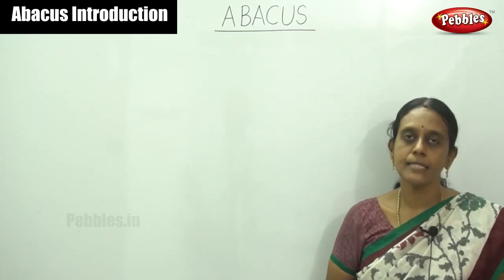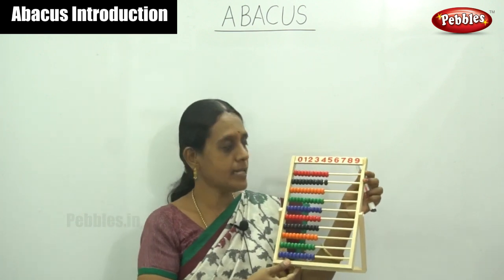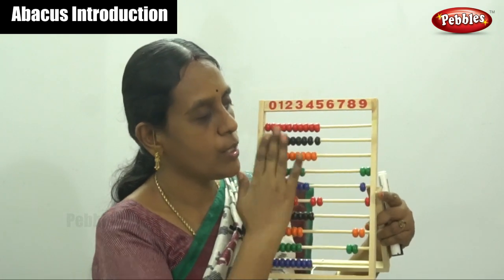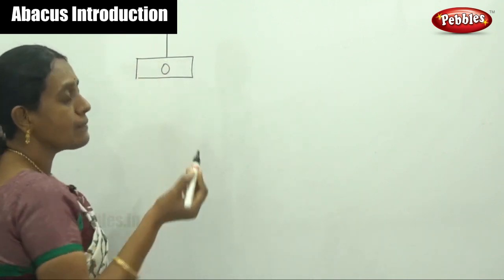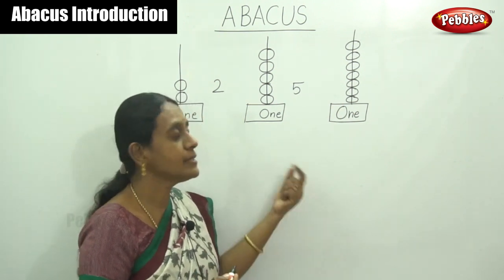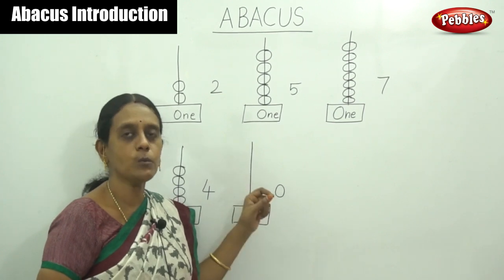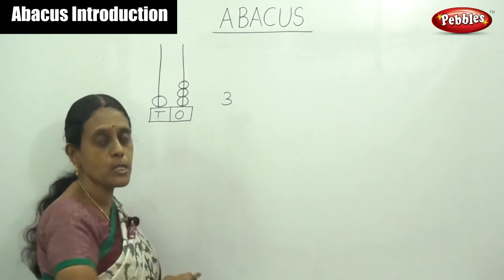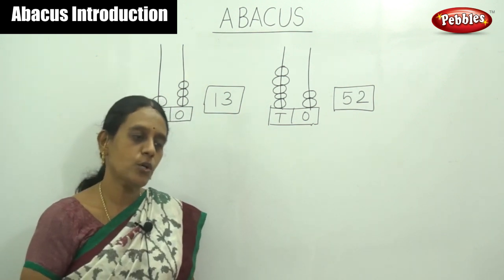Abacus Class - Introduction | Learn basics Abacus | Beginners Abacus Lesson 1